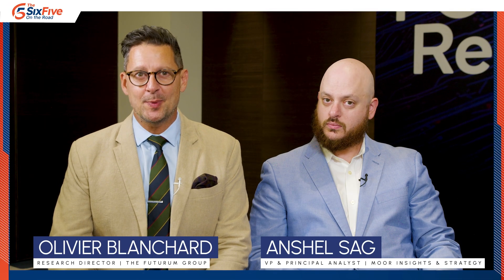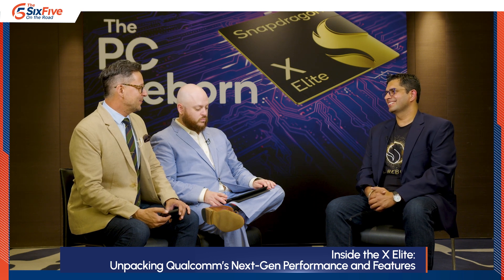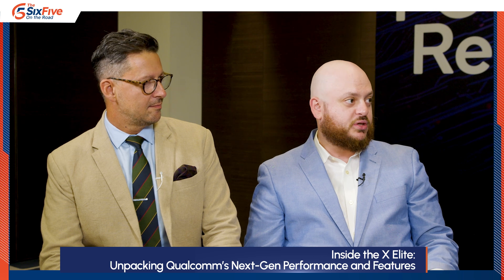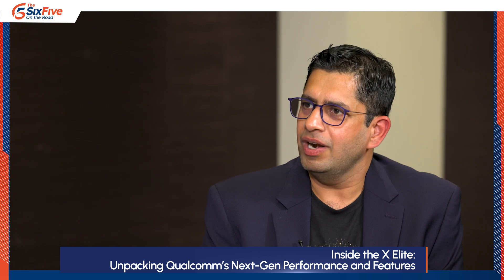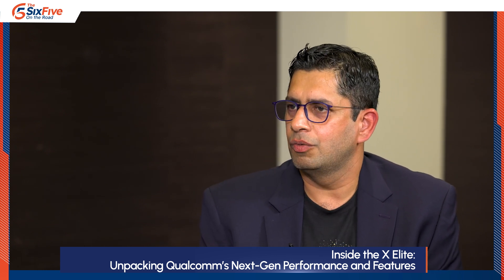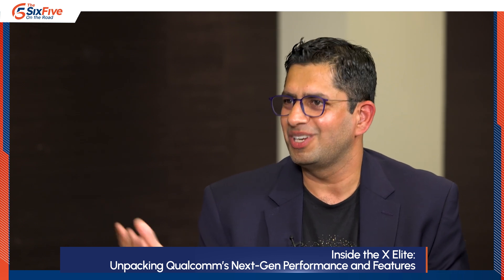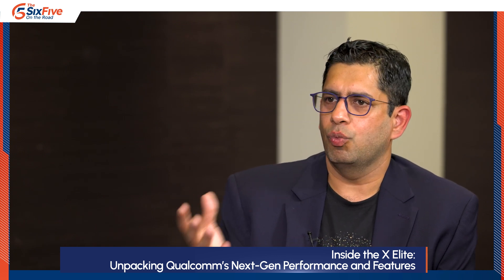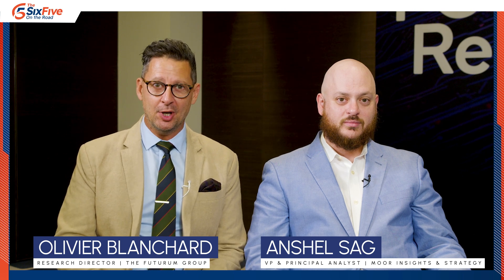Inside the X Elite: Unpacking Qualcomm's Next-Gen Performance and Features - Six Five at Compute24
On this episode of the Six Five On The Road at Computex Taipei, hosts Olivier Blanchard and Anshel Sag are joined by Qualcomm's Nitin Kumar, VP Product Management for Qualcomm Technologies, Inc., for a conversation on Qualcomm's groundbreaking approach to the design and capabilities of their latest technological marvel, the X Elite.

Their discussion covers:

* The X Elite’s 45 TOPS NPU and its revolutionary performance features

* The genesis and development of the X Elite’s IP to surpass current-generation performance

* The significance of CPU performance and the impressive results of the Oryon CPU

* Enhancements in GPU performance and its impact on gaming, drivers, and game compatibility

* The advancement in connectivity features including WiFi, cellular connections, cameras, and sensors